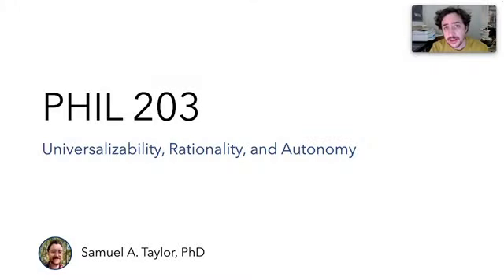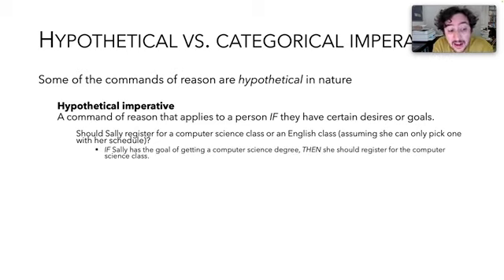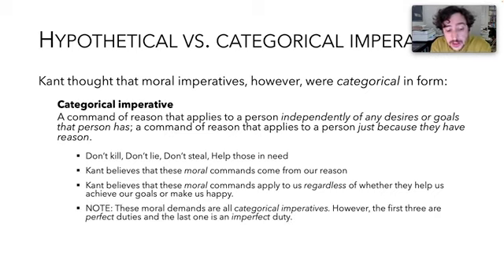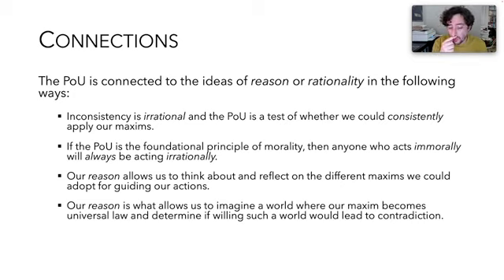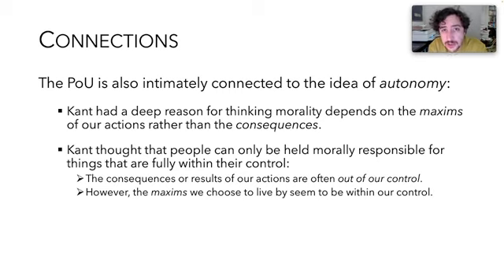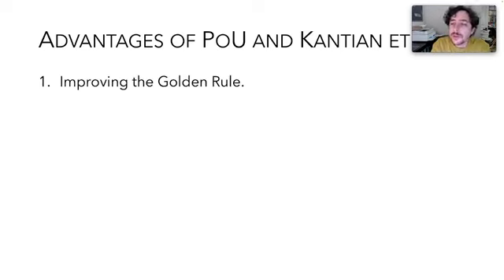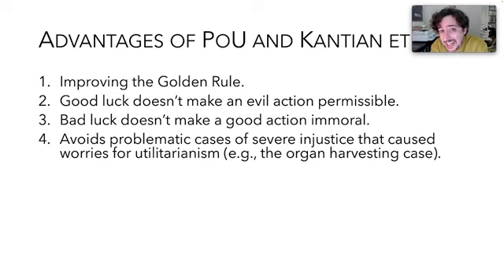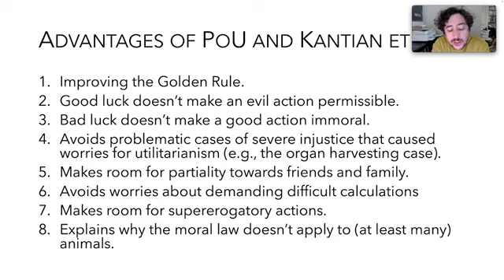Universalizability, Rationality, and Autonomy